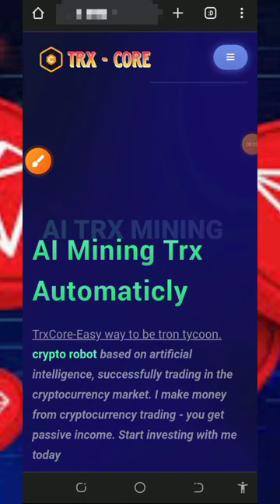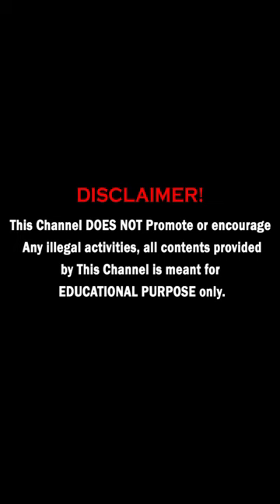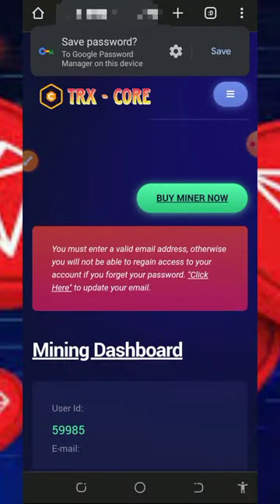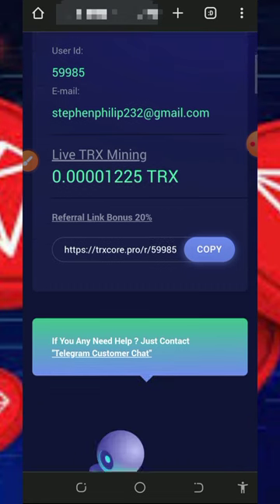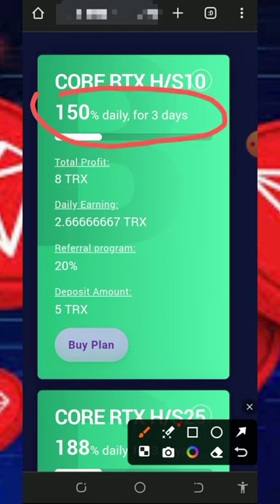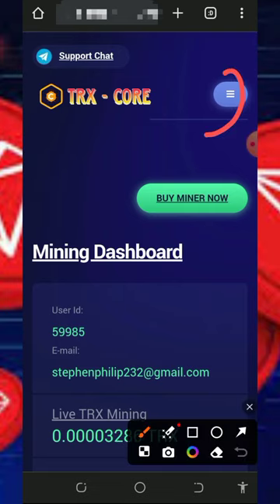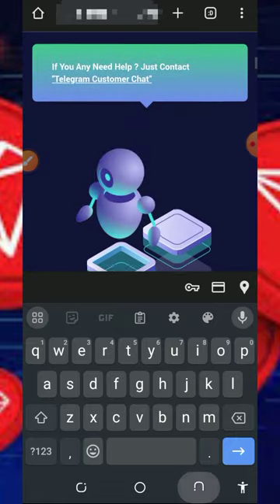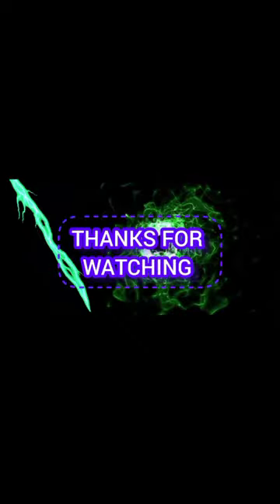Insane TRX Mining Method: Make 5,266 TRX in 2 Days!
"Insane TRX Mining Method: Make 5,266 TRX in 2 Days; start mining directly to your wallet!

research

trx mining
how to get free trx
tron trx
crypto
new trx mining website today
trx mining sites
mine free tron
new trx mining platform
trx free mining site
mine free trx
cloud mining,mining site
free tron mining sites